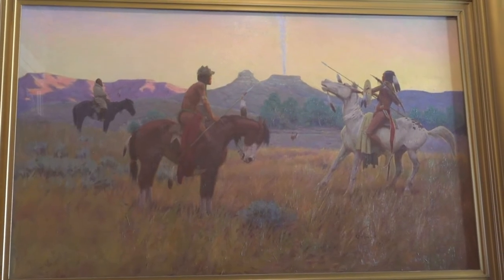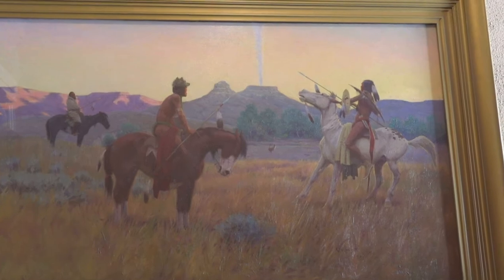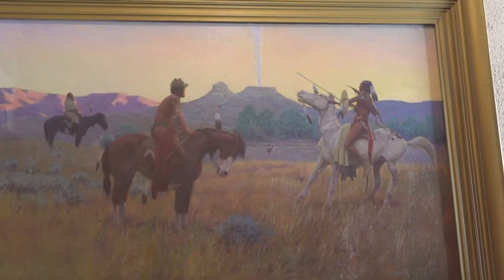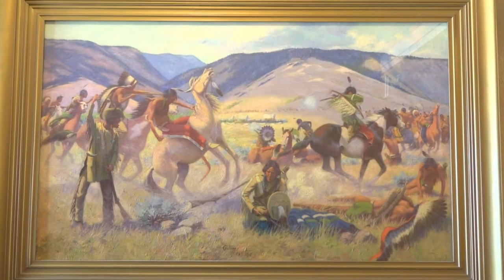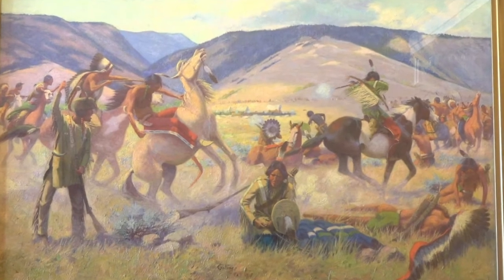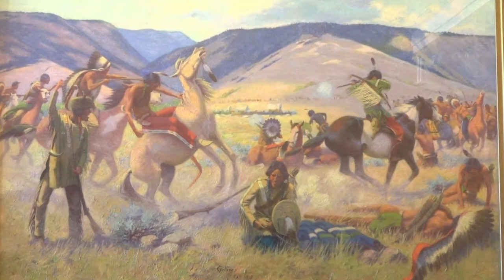Senate/House Chambers Tour Video